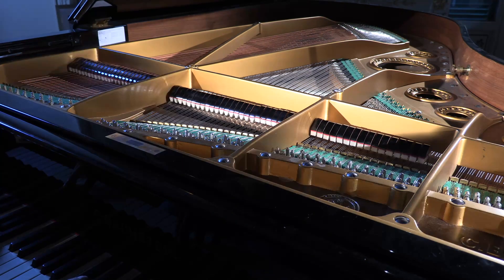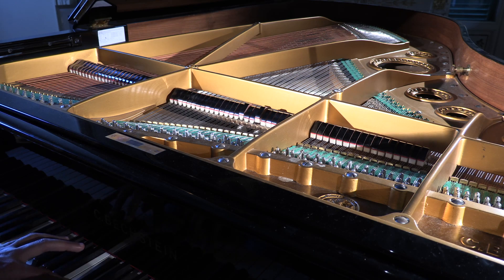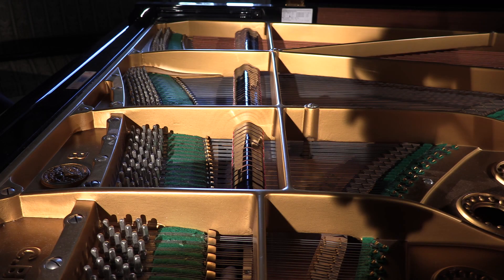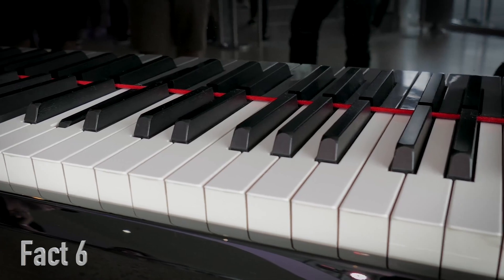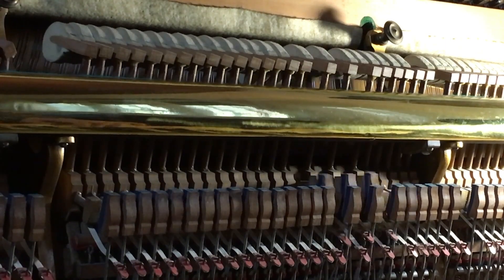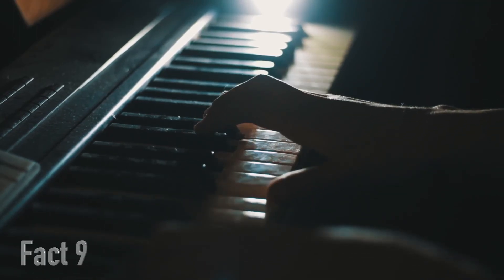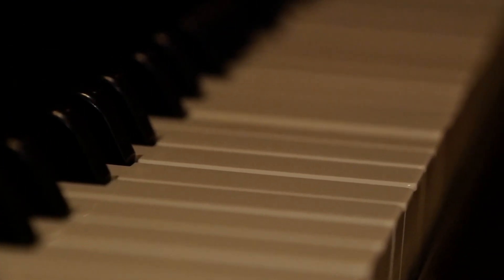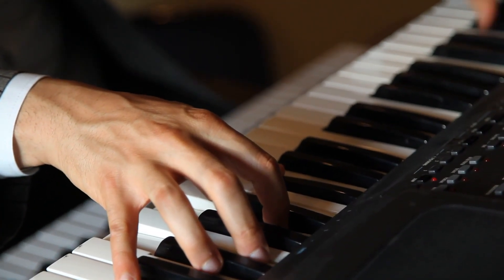10 Facts About Why Piano Strings Produce Sound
This engaging and informative video will explore where the sound in piano strings comes from. We'll delve into all the key components that help create the beautiful music we hear, such as the hammer mechanism, wooden soundboard, and steel strings. Through fun visuals and clear explanations, viewers will come away with a greater appreciation for the intricate workings of this beloved musical instrument.